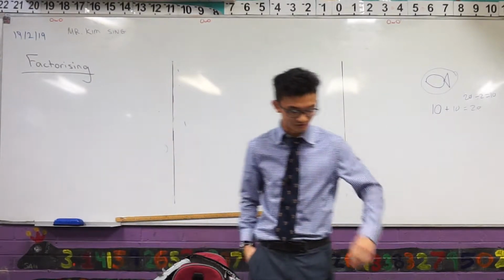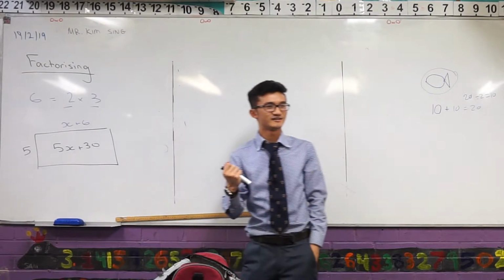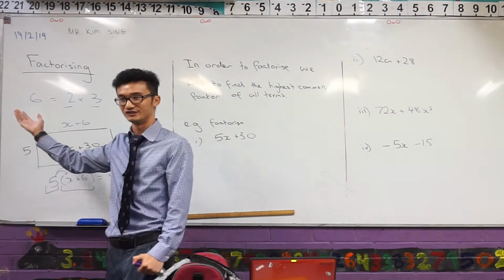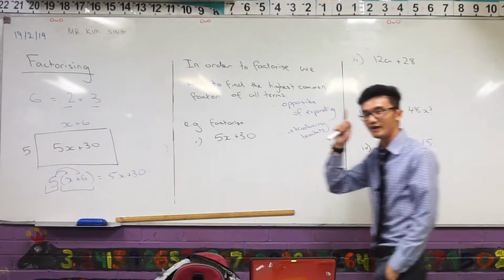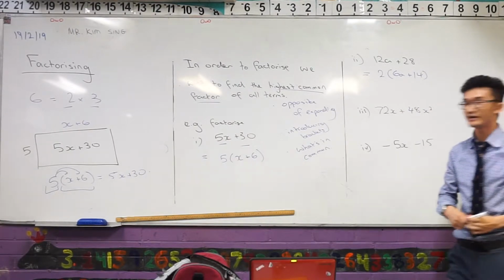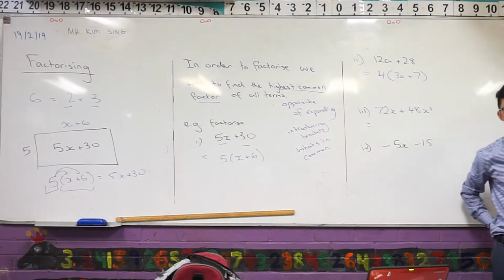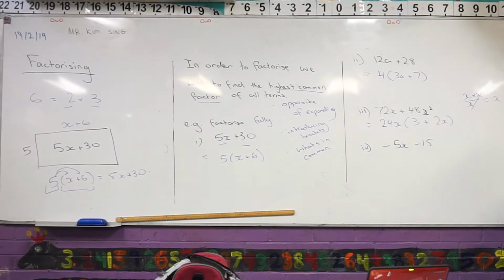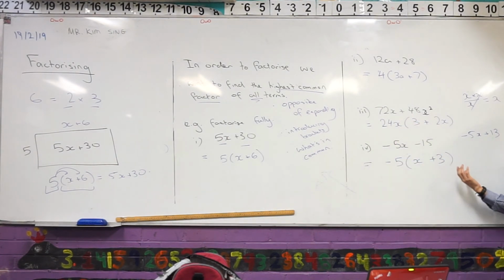Introduction to Factorising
How do we factorise algebraic expressions? What does it even mean to do this? An introduction to the concept as well as a surprising visual tool which can help in understanding it.